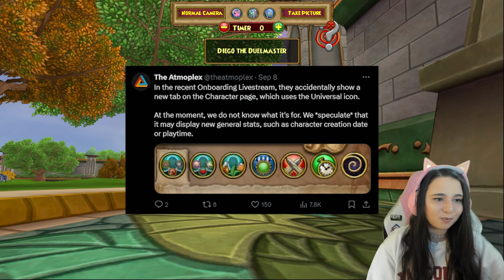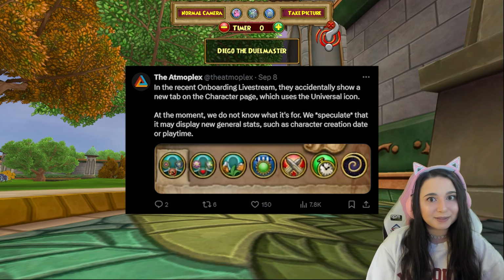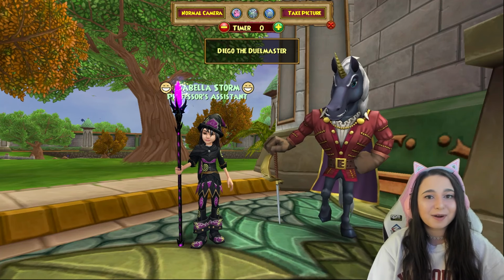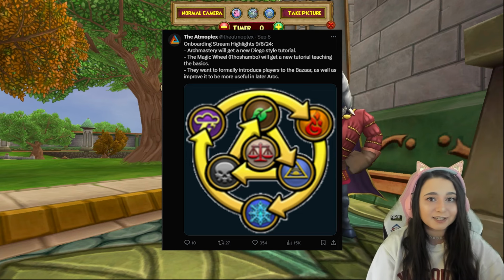*NEW* Bazaar Changes and Essential Tutorials Revealed! | Wizard101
♡ OPEN ME! ♡